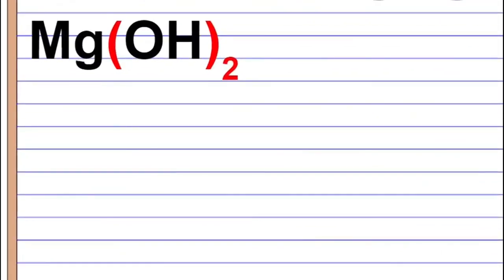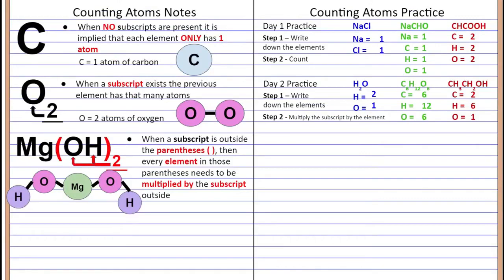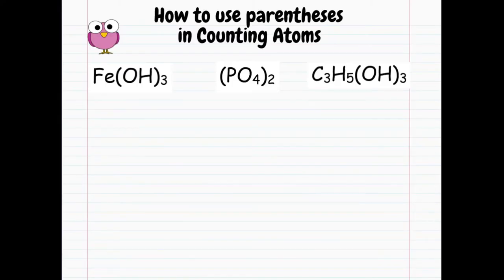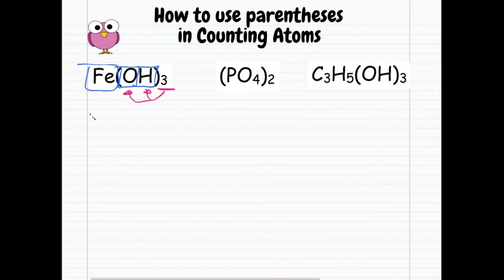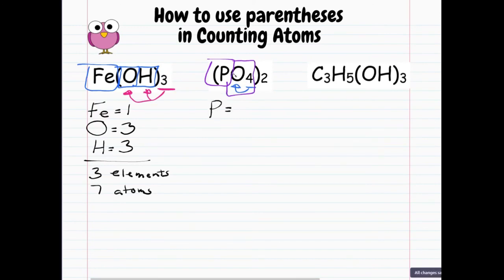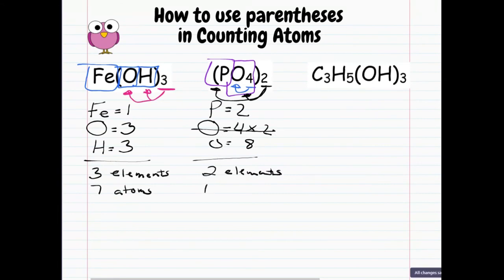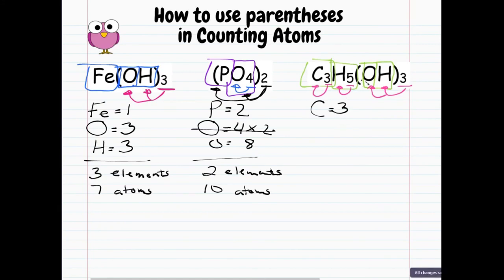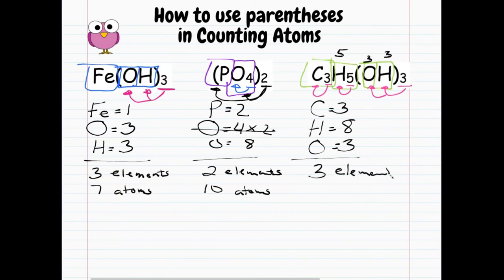Counting Atoms with Parentheses and Subscripts